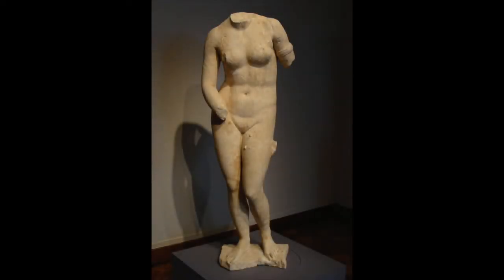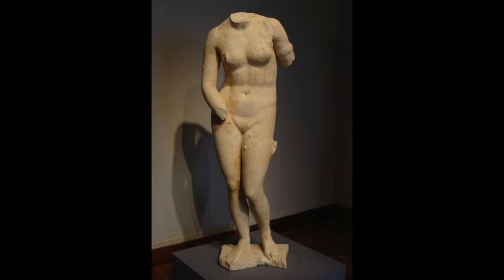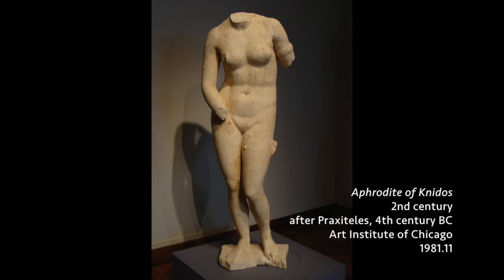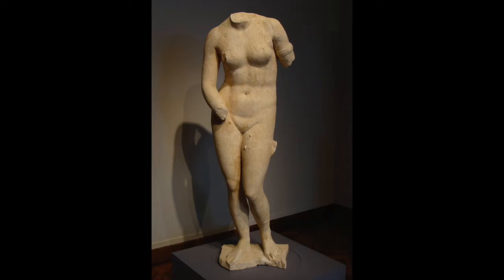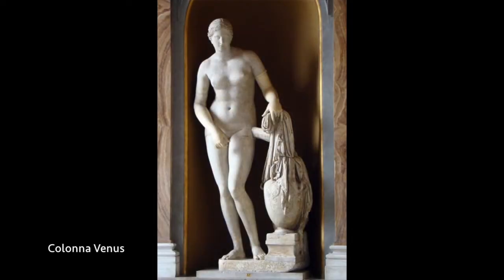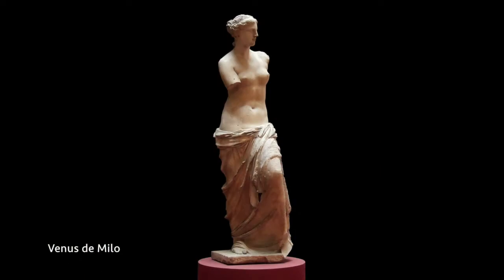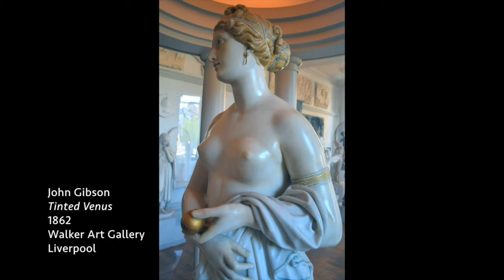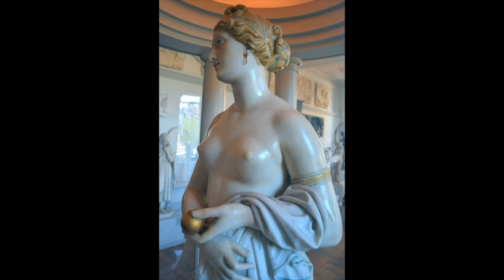Tinted Venus - Painted Aphrodite - Coloring the Past (72)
Many sculptural works from the ancient world were once beautifully colored. This is an excerpt of my gallery talk "Coloring the Past" in the Art Institute of Chicago from March 9, 2017. Here we discuss the original polychromy of the famous Aphrodite of Knidos by Praxiteles and the 1862 Tinted Venus by English sculptor John Gibson. This recording comes complete with all the juicy, unscripted, live-action museum gallery accents of noisy kids, beeping proximity alarms, and echoing reverb. Please forgive the poor sound quality.

Gallery Talk: Coloring the Past (American Sign Language-interpreted)
Art Institute of Chicago
"How does our modern lens shape the way we see ancient works of art? Explore the use, meaning, and manufacture of color in ancient art with museum educator Lucas Livingston. This gallery talk will be interpreted in American Sign Language."

Image:
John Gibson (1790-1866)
The Tinted Venus, 1862
Walker Art Gallery, Liverpool
Photo by ketrin1407, 19 July 2012 (wikimedia)